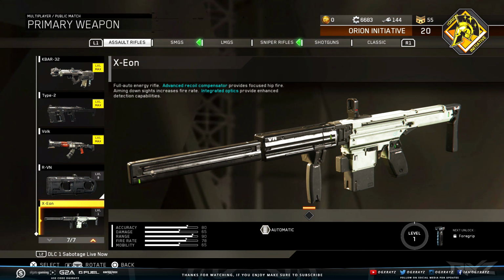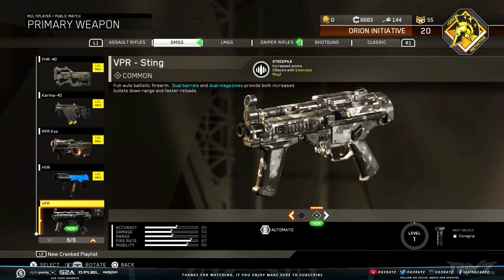TWO FREE "X-EON & VPR" WEAPONS ADDED TO INFINITE WARFARE! (New Weapons DLC COD IW)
There Are TWO New Weapons In Infinite Warfare & Both Are FREE! What do you think of them?
● Stay Focused & Charged With GFUEL!
● Enjoyed The Video?

G2A Special Sales & My Games

● Do you feel lucky today? Go Random

- OGXRAYZ